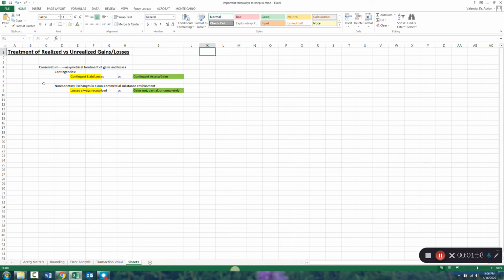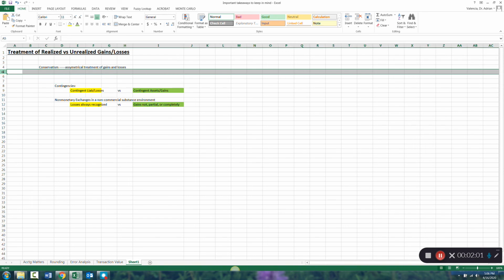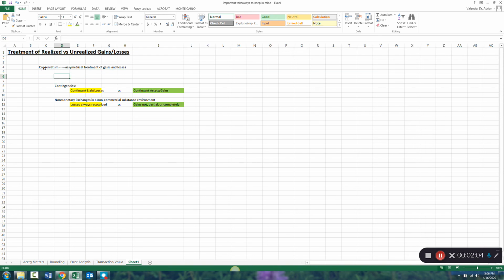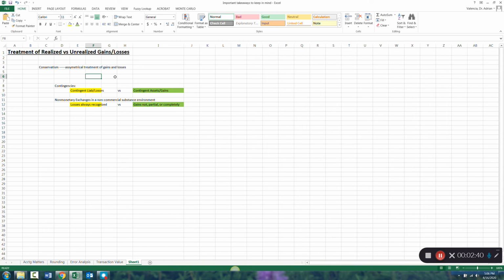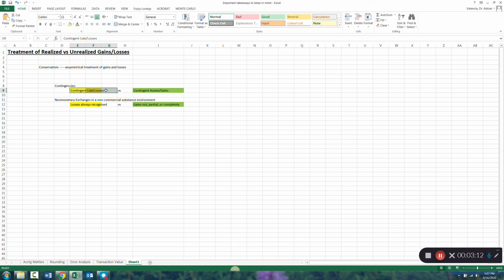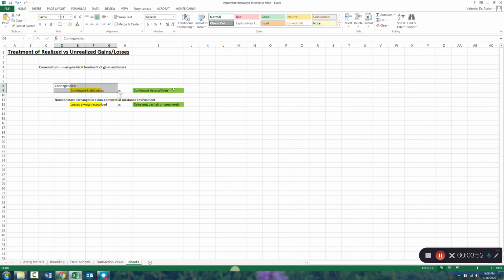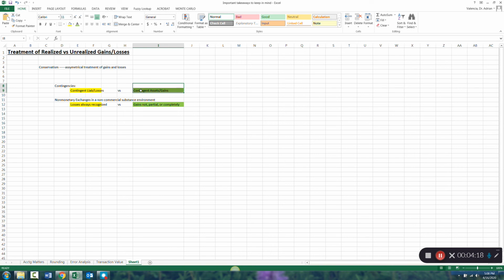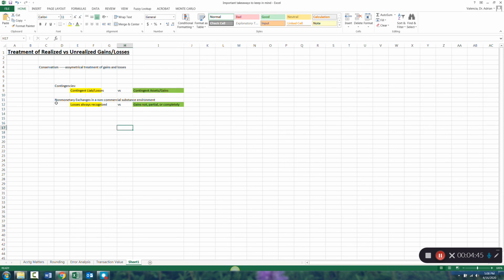Other Accounting Thoughts: Realized vs Unrealized Gains/Losses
Understand why the distinction between realized vs unrealizes gains/losses is so important in accounting.